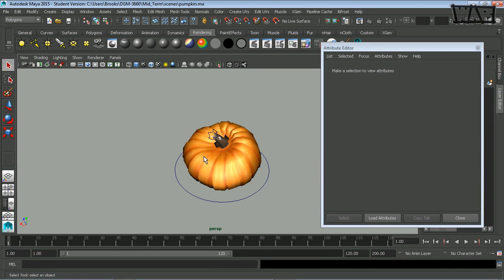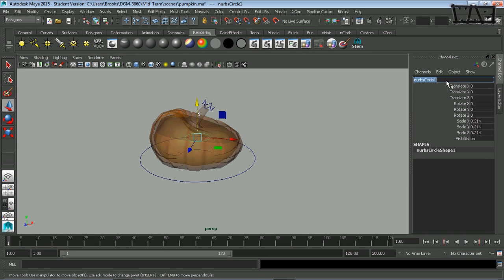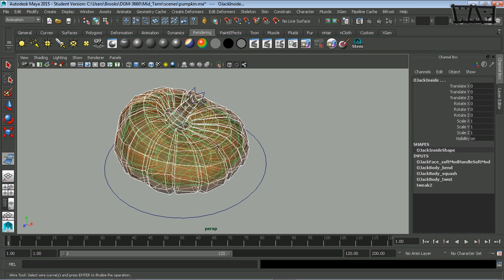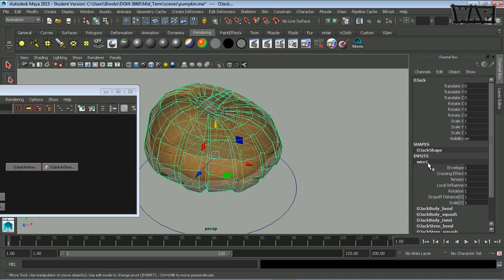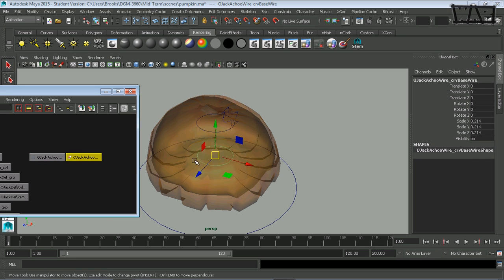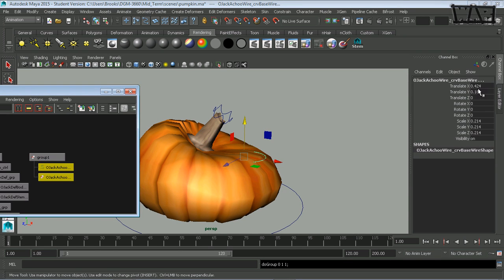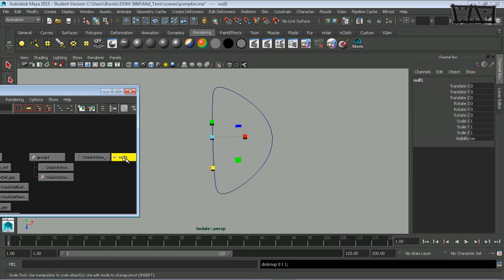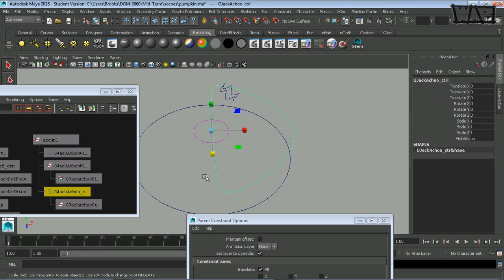OJackAchooDeformer WireDeformer 1